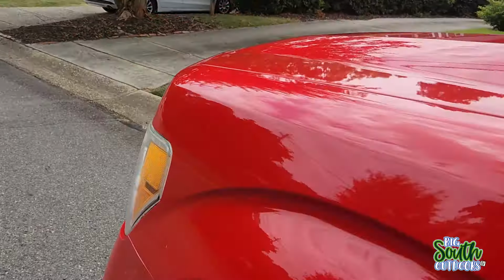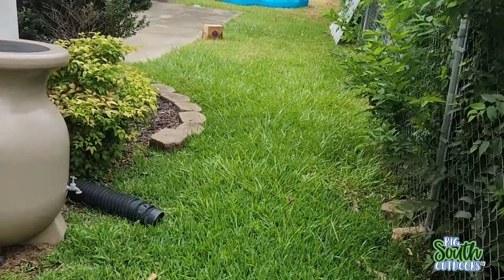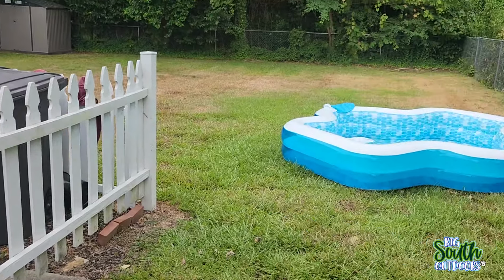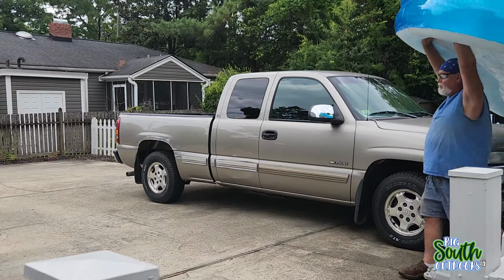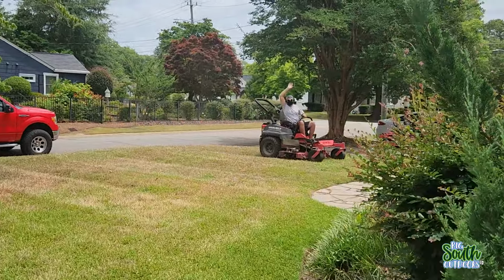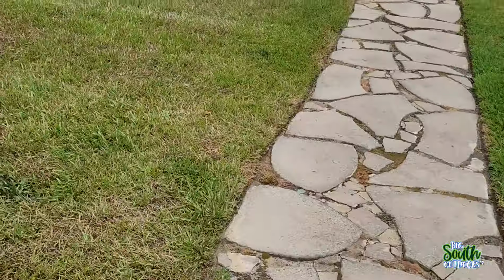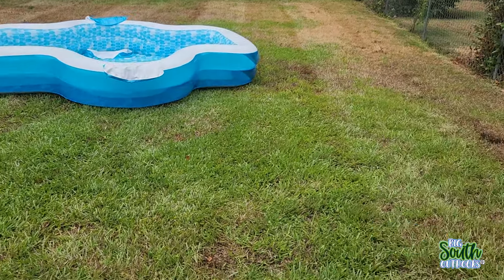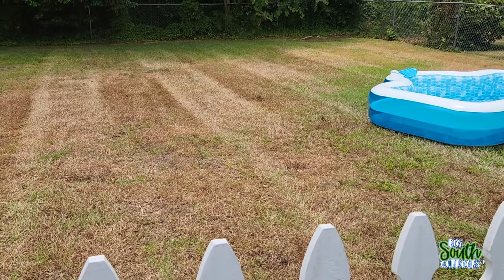THIS is What it's MADE FOR!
Watch as we put the Ariens Ikon Envy back to work after extensive repairs.